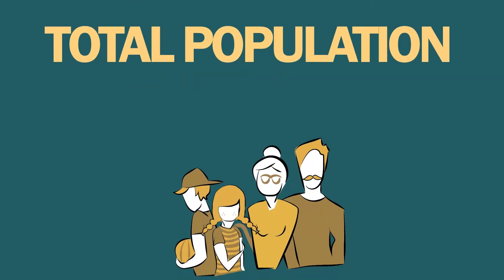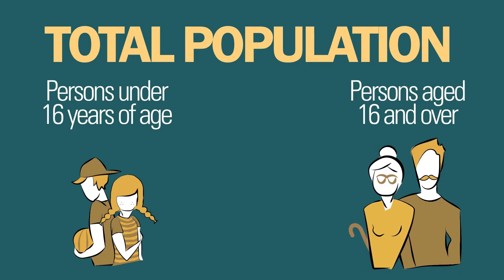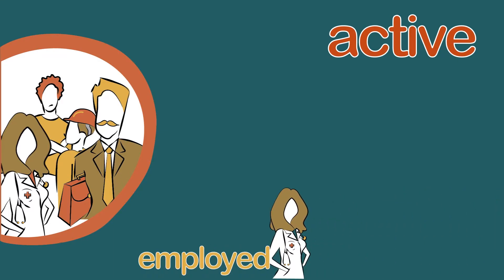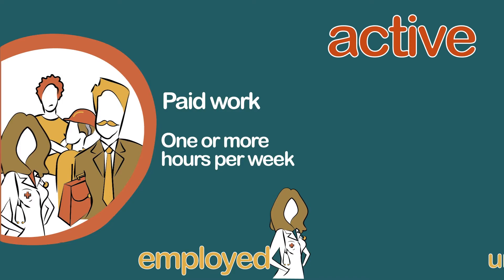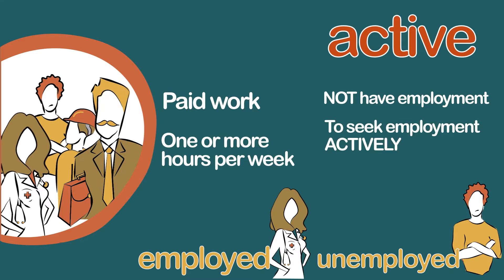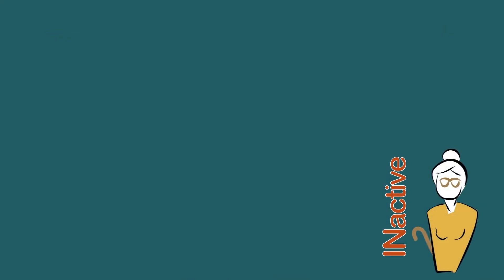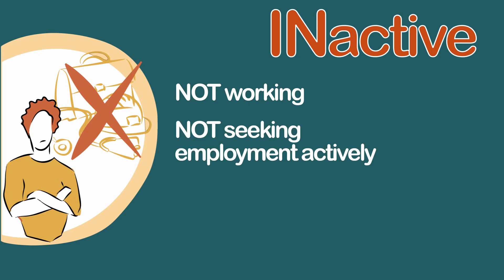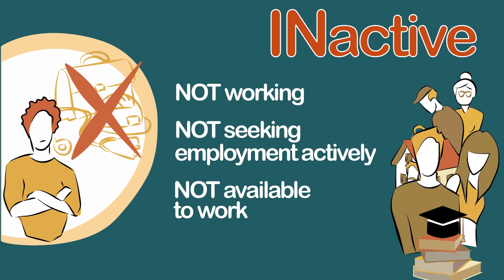Economically Active Population Survey concepts.INE-Spain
New Statistical Pills in Explica describing the Labor Market. Who formes it? What is the active population? And the non active population? You can also check the videos on activity rate, employment rate and unemployment rate.